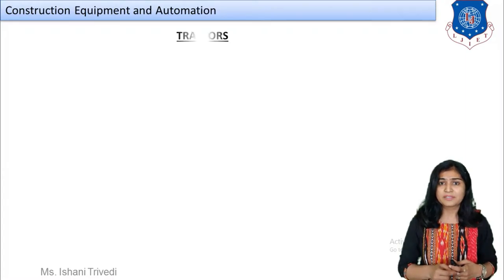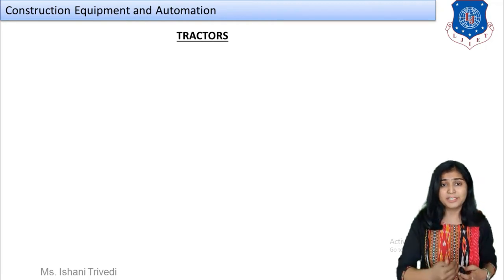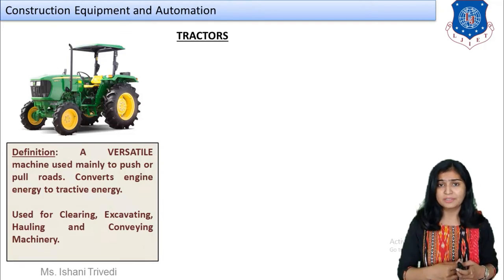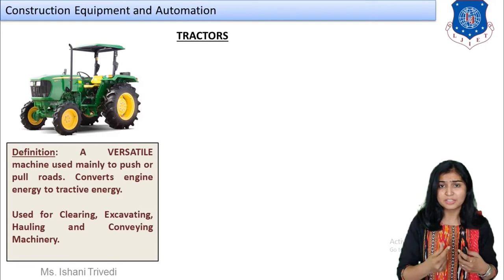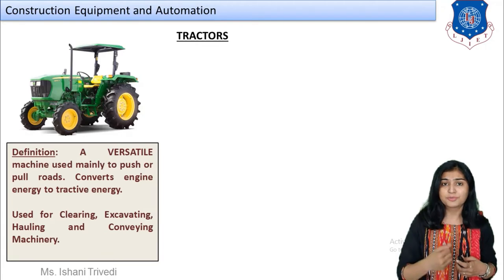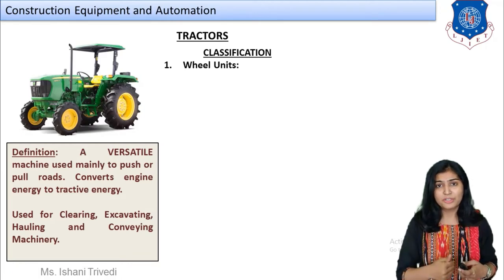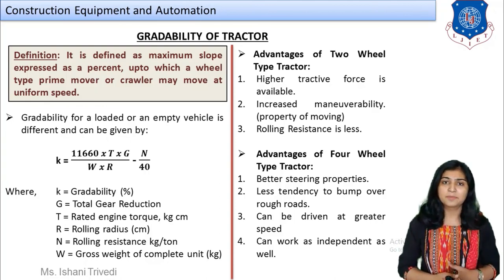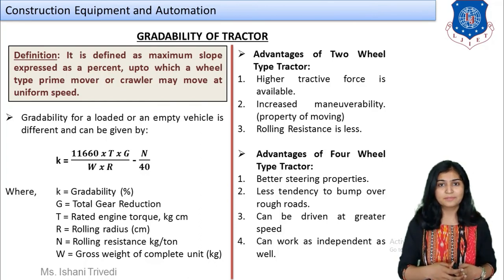Lec-11_Tractors - A Versatile Equipment | Construction Equipment & Automation | Civil Engineering